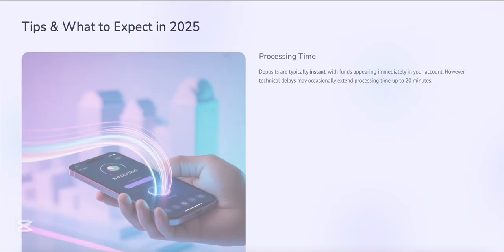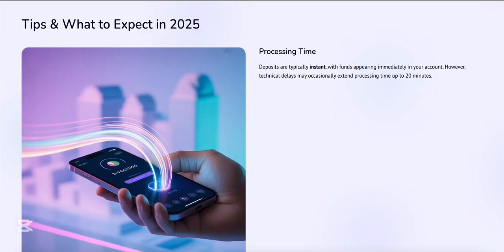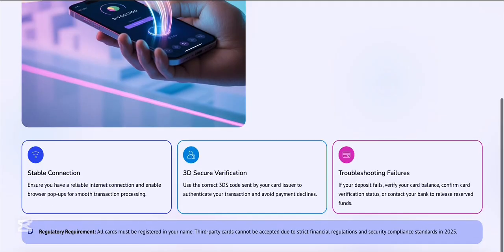NEW! How to Top Up Skrill Using Credit or Debit Card in 2026!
Learn how to top up your Skrill account using a credit or debit card quickly and safely. This guide shows you each step clearly so you can add funds without any confusion. Perfect for beginners or anyone using Skrill for payments, crypto, or transfers.